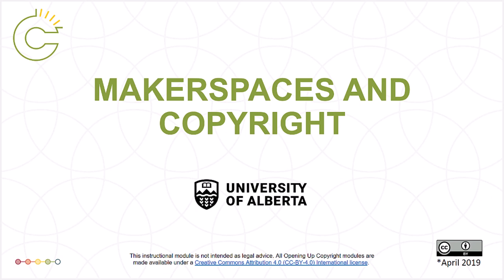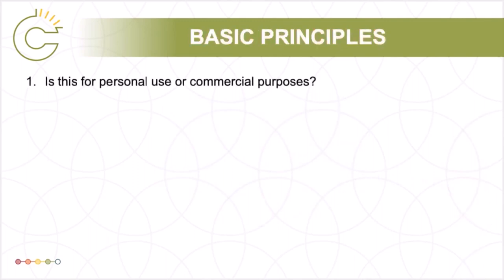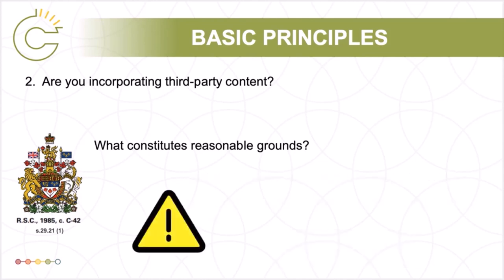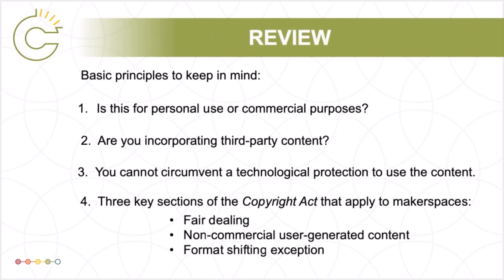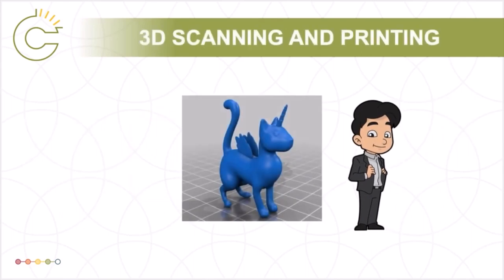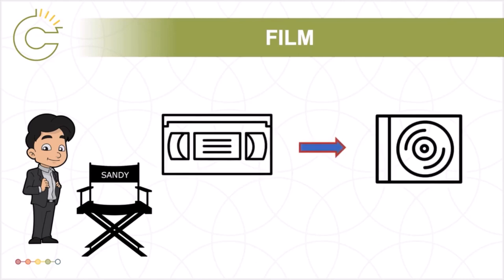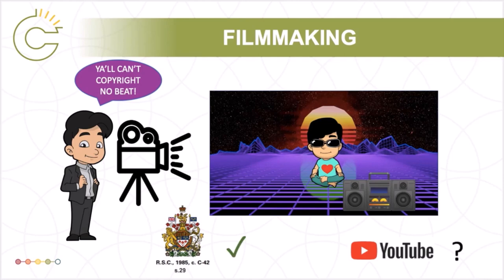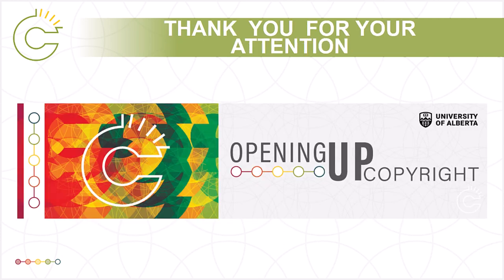Makerspaces and Copyright